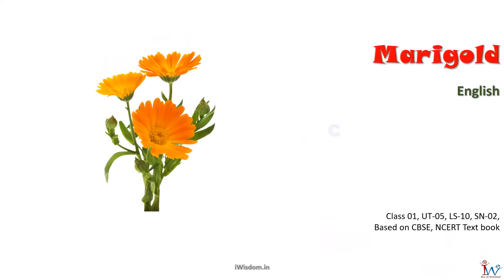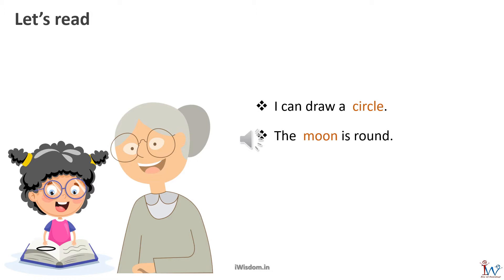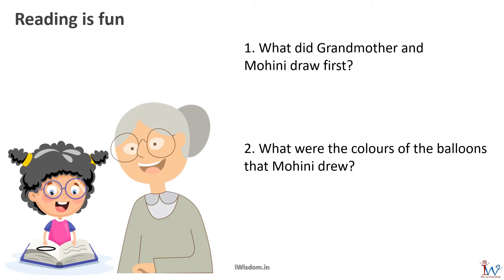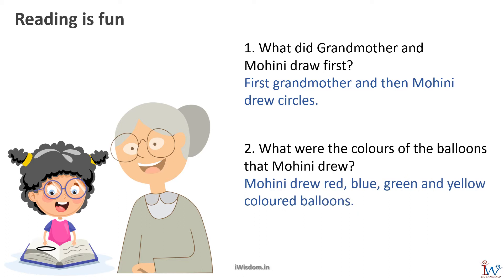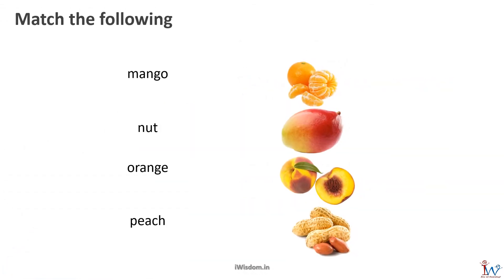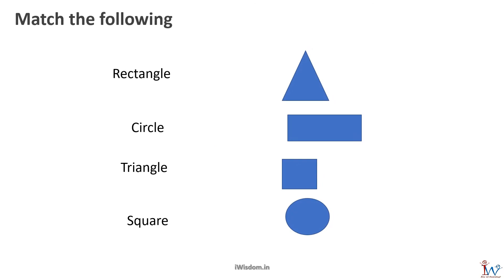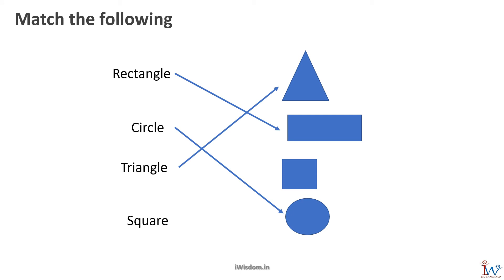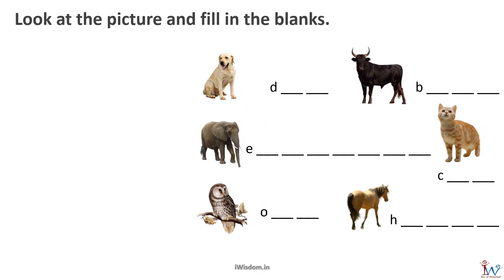CBSE CLASS 01 ENGLISH LESSON 10 02